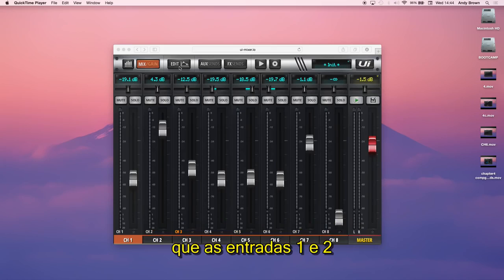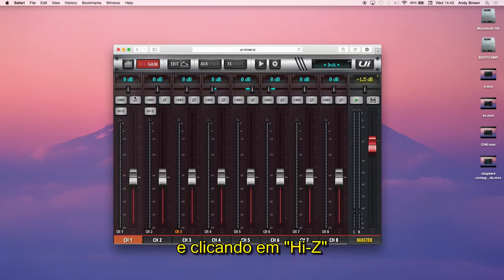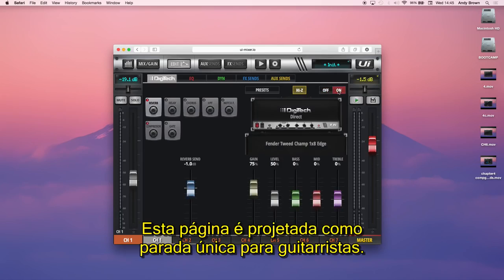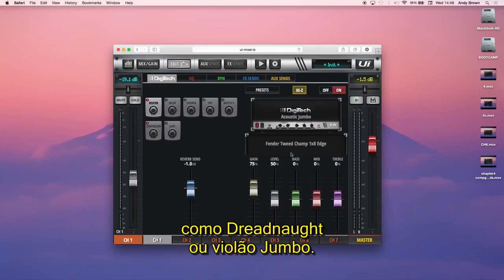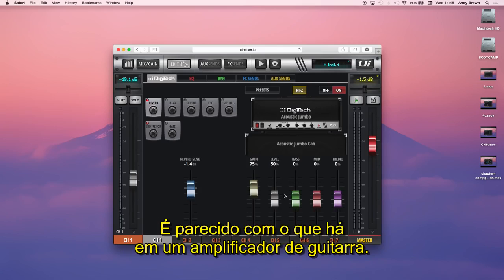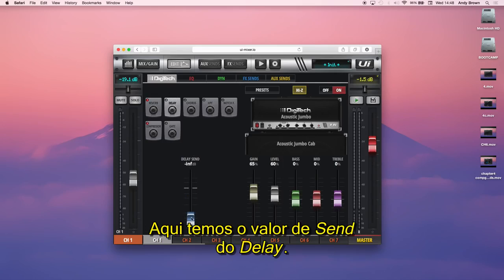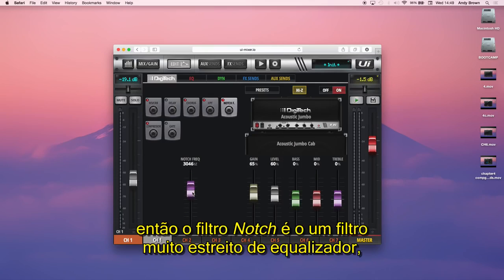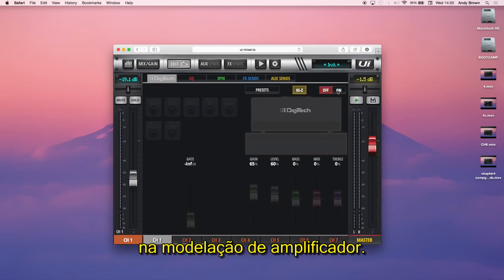Soundcraft Ui Series - Tutorial - Capítulo 6 - Part 2 - DigiTech Amp Modelling